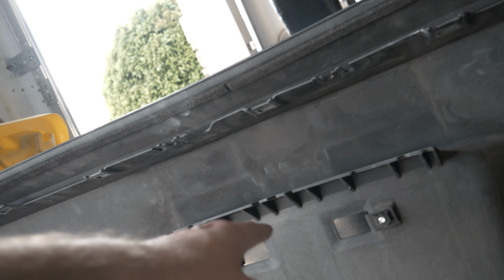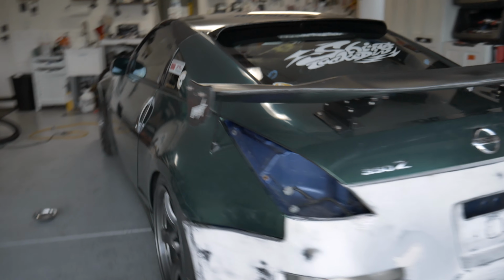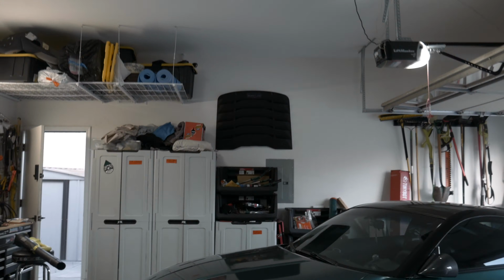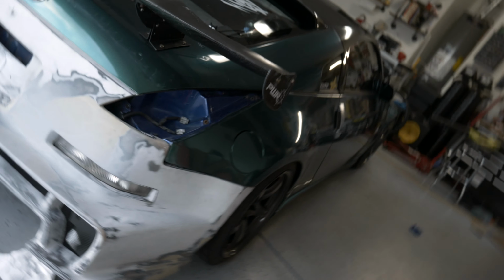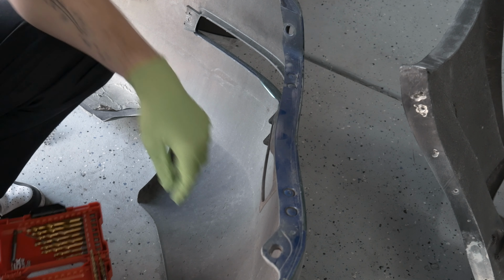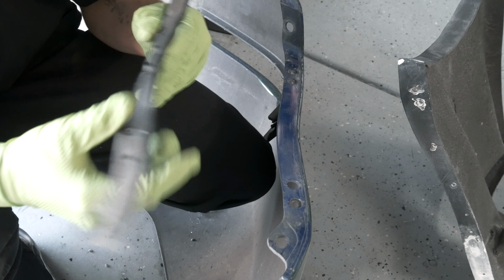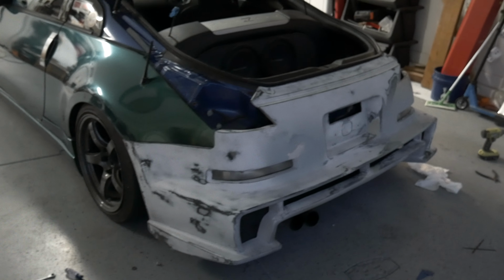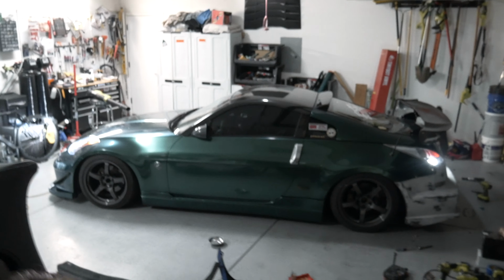Installing a NISMO Rear Bumper on my 350z!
Welcome if you're new! I'm Justus and I own a 2004 350z, I upload weekly, and my videos consist of car videos, edits, and just hanging out!

Happiness is easily found if you spend your time around those who evoke it, stay happy forever.
Top Tier Forever